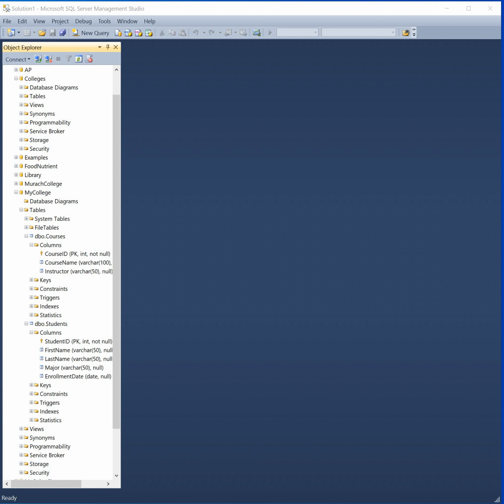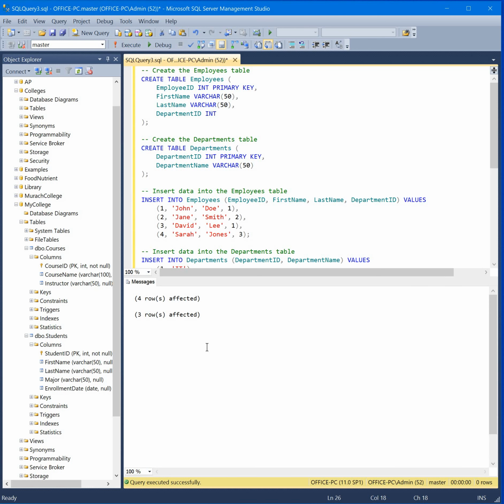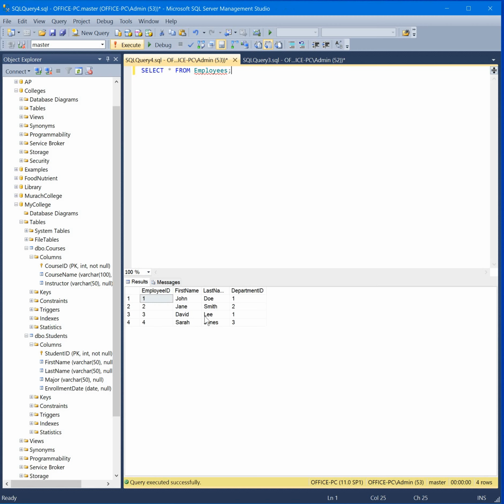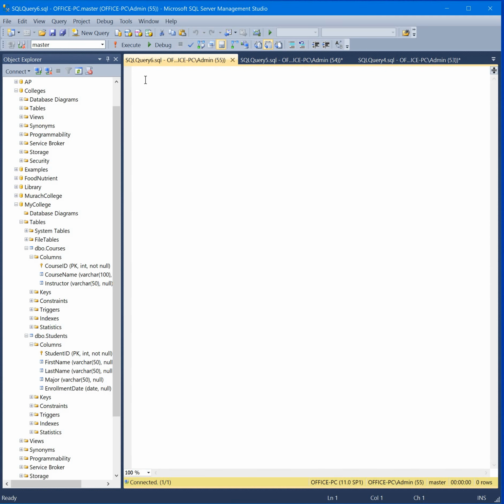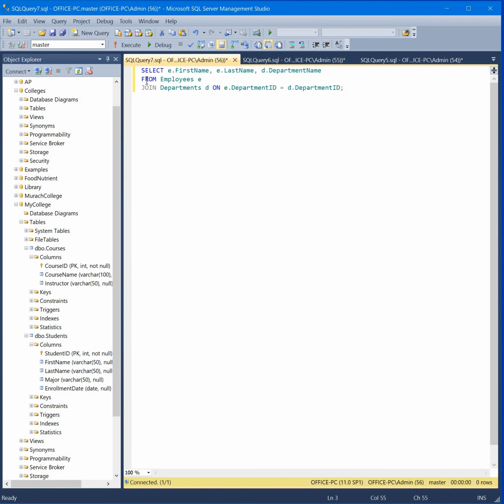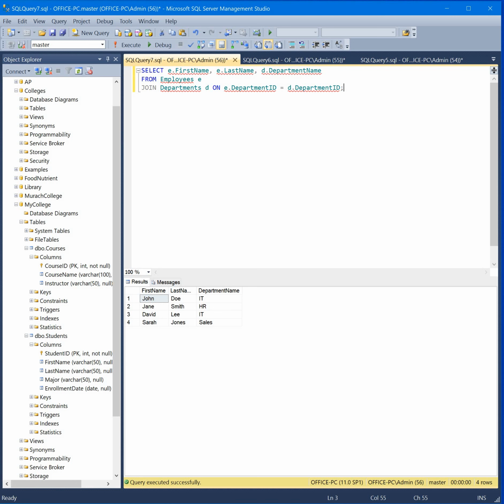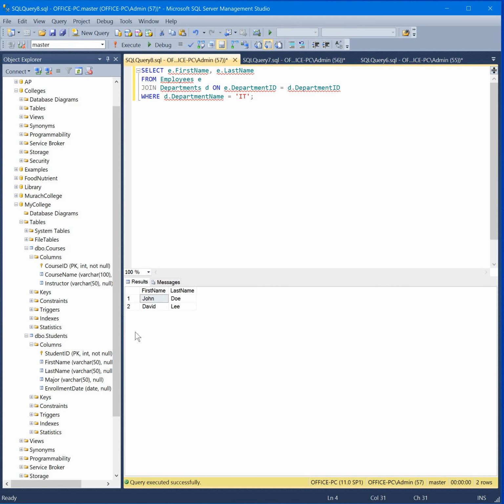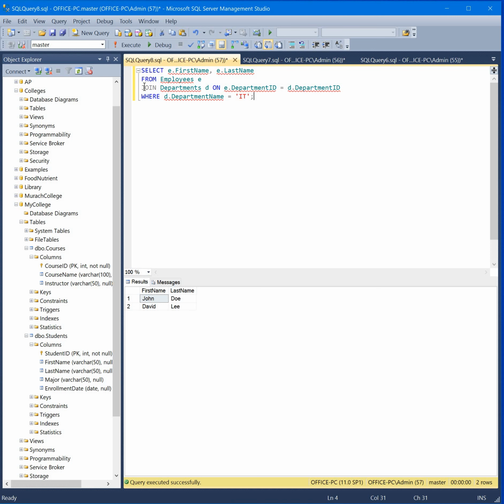SQL Select statements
Select statements in SQL